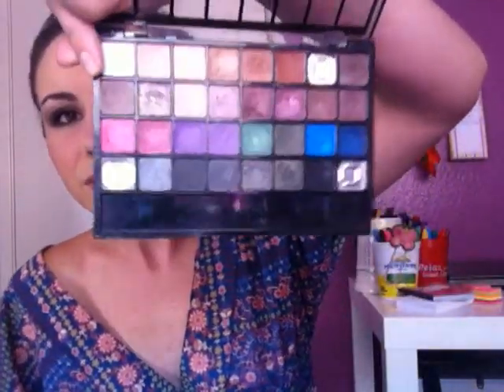How To: Use Up Your Products!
This video shows how I effectively use/review my products!